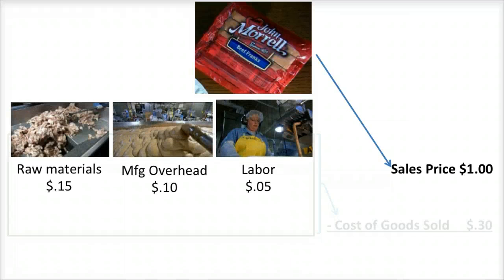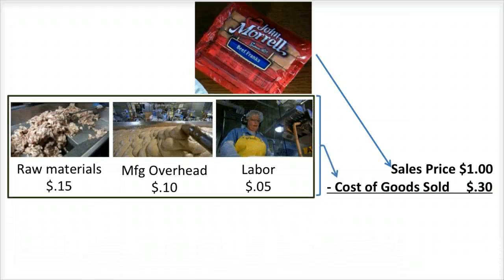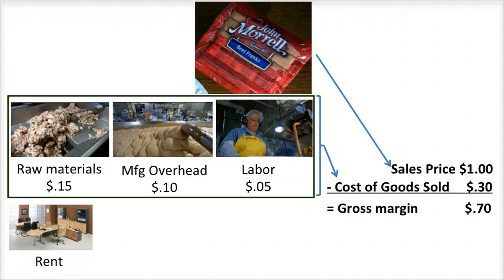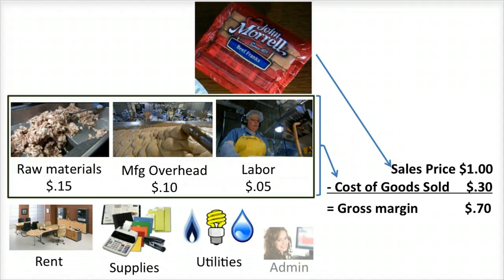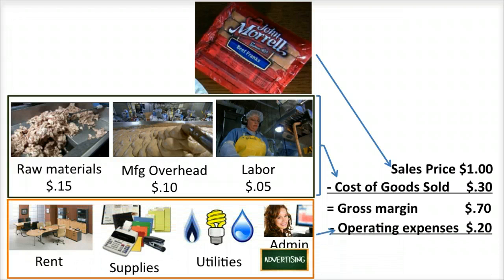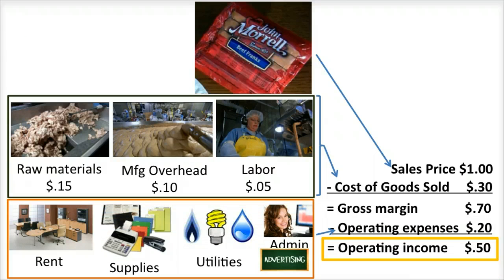Types Of Businesses - Video Slide 8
This video is one of 27 slide-specific videos that introduces the topic of "Types of Businesses".  The full video set is provided in a playlist titled "Types of Businesses", but I have also compiled all slide-specific videos into one single video titled "Types of Businesses - Video Slides 1-27".

These videos are part of a free online course in accounting created by Kevin Kimball of Brigham Young University -- Hawaii using the Canvas Network's Learning Management System (LMS).  The actual course will first become available for enrollment a couple months prior to the start of the Winter Semester 2014 (which starts in January)

All of the videos in this course will be freely available in YouTube with no registration requirement, you just won't have access to the outcome assessment features (i.e. quizzes) and the interaction with the professor that will be available in the full course at canvas.net.

I broke the full presentation into multiple individual video slides so that the students taking my online course could jump to each individual slide's video so that they could watch just the video segments they needed most.